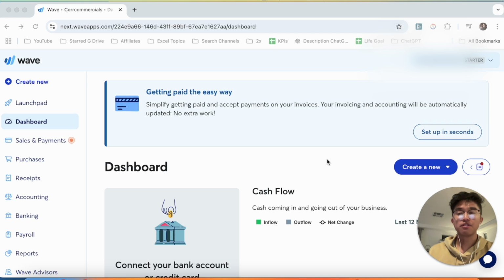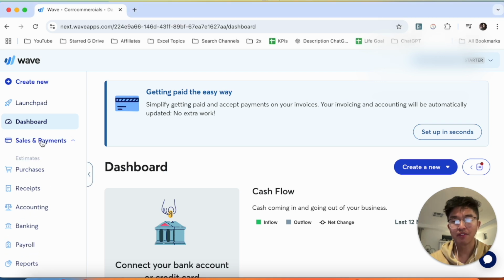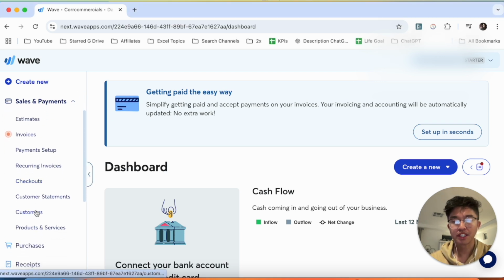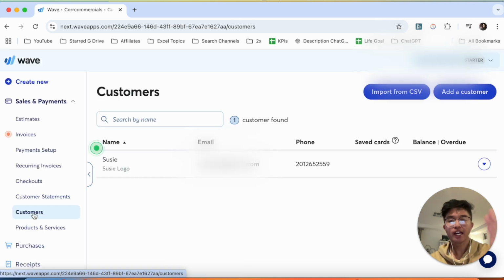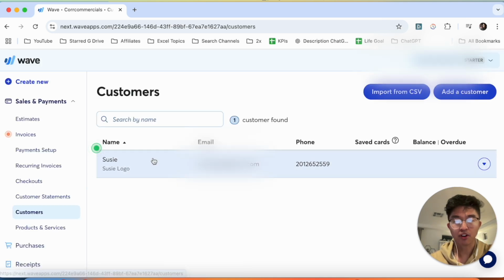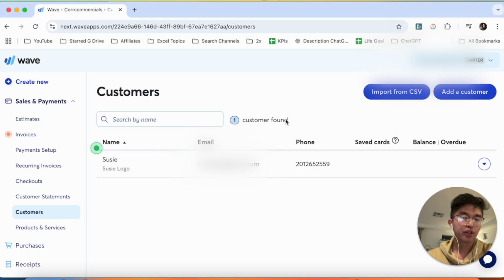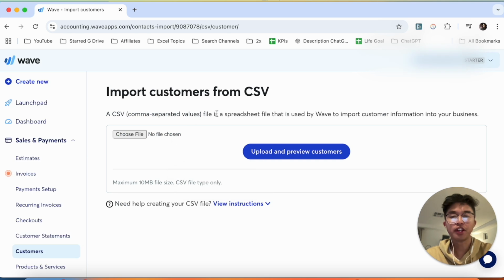How To Bulk Add Customers To Wave Apps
In this video, we’ll show you how to quickly bulk add customers to Wave Apps for efficient business management. Whether you're onboarding multiple clients or updating your customer list, we’ll guide you through the simple steps to upload customer information in bulk. Learn how to save time and streamline your customer management process with this easy tutorial. Watch now for a step-by-step guide on adding multiple customers to Wave Apps!